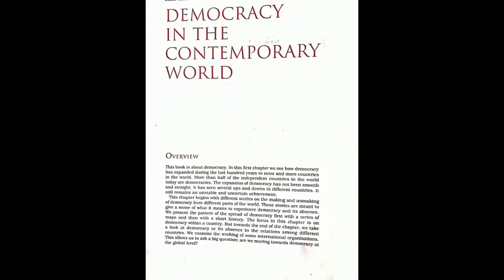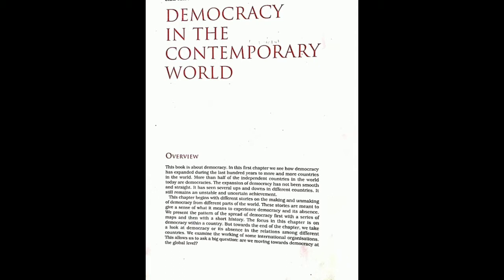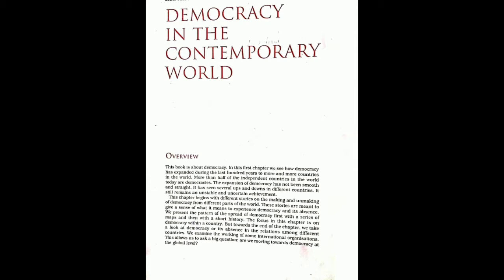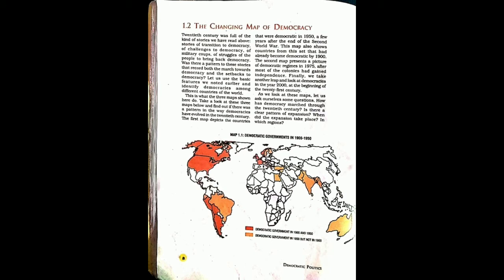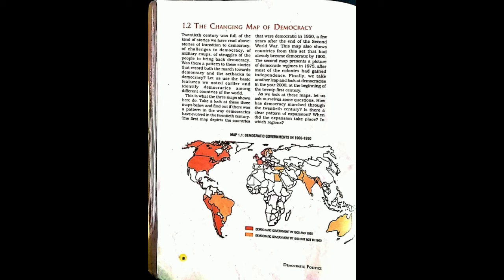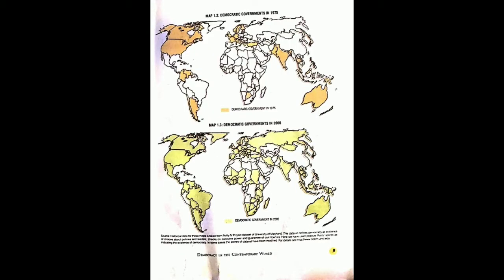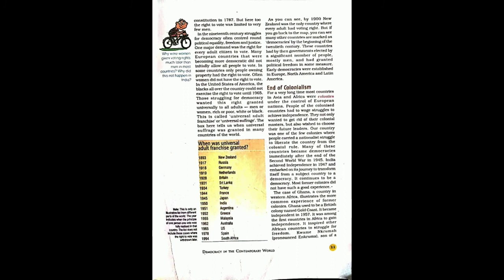Class 9 S. St. Political science Ch-1 Democracy in the contemporary world part -1